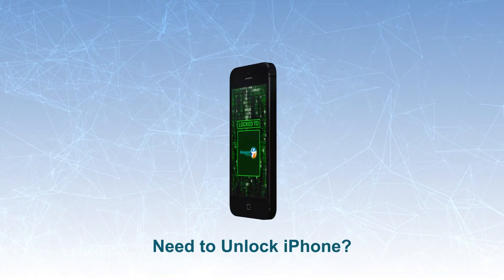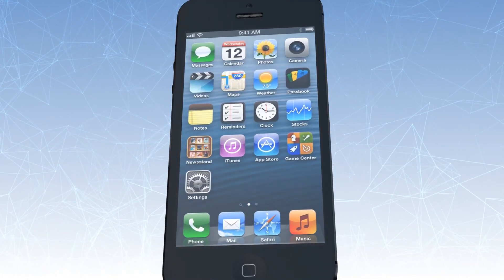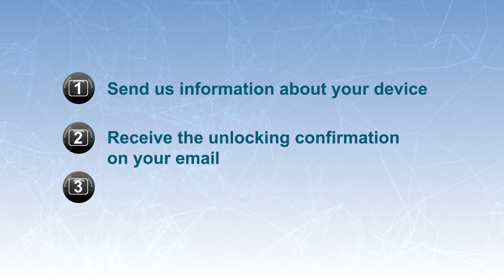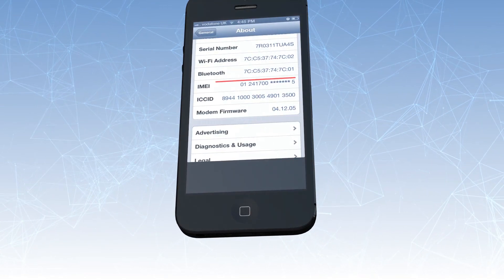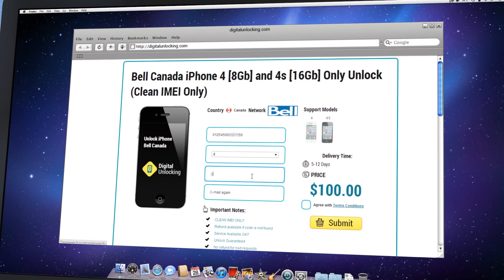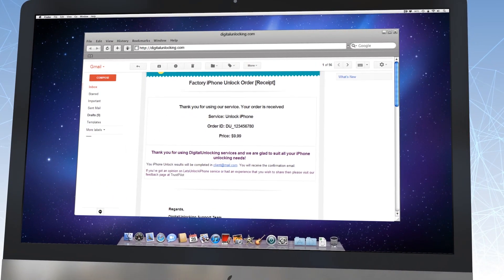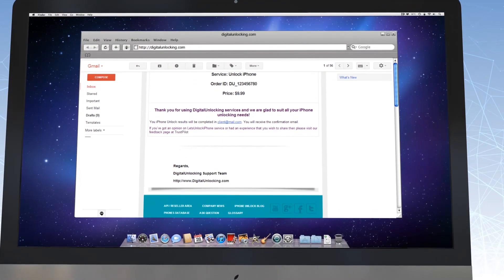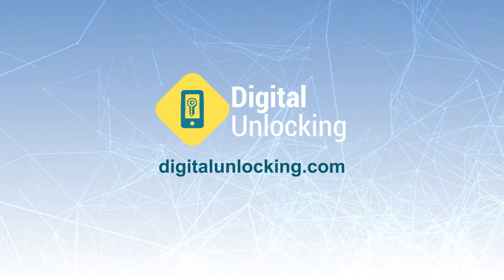Unlock any iPhone locked to France Bouygues Telecom Network [all models]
This Official iPhone Unlock IMEI Service will SIM Unlock any iPhone model locked to France biuygues operator.

If you have iPhone 5S/5C/5/4S/4/3GS/3 that is currently locked to Bouygues France carrier now you have the opportunity to fast and cheaply IMEI unlock it with our offcial iPhone France Unlocking solution. We assure you that we are reliable company that offers permanent and authorized unlocks for iPhone models and iOS versions like OS 7, 6.1.4/3 or 5.1.1 or your baseband is 4.12.09, 04.12.05/02, 04.11.08, 3.0.04, 2.0.10, 05.16.06, 5.00.01, 1.00.06 because we are able to unlock them all.

HOW TO UNLOCK BOUYGUES IPHONE [FRANCE]:

1. Check the iPhone IMEI and submit the data to our
2. Wait a few days we return the answer UNLOCKED
3. Then, install latest version of iTunes
4. Make sure phone is running the latest version updated by official iTunes software
5. Connect phone to iTunes with not accepted (not valid) sim card
6. Wait until iTunes detects the phone
7. Now disconnect iPhone and reconnect after 10 seconds. iTunes will display (Congratulations, Your iPhone is now unlocked)

If you are not sure about your network please use our iPhone Network Checker located